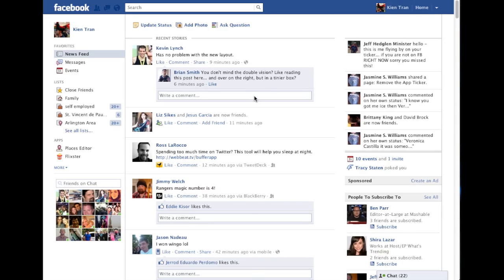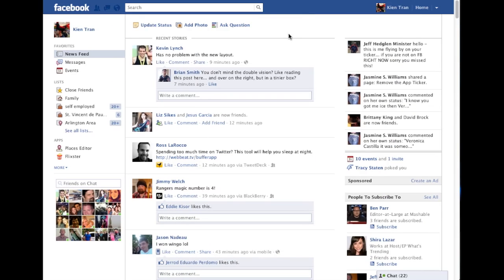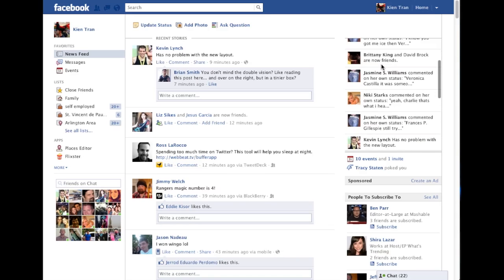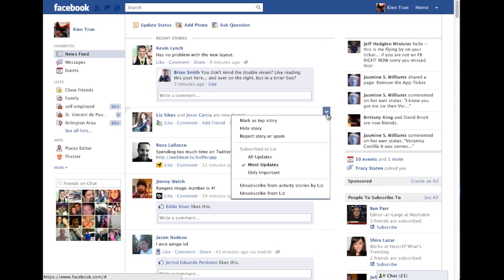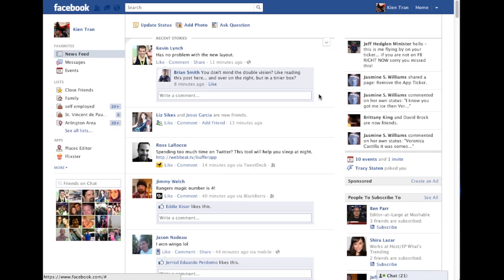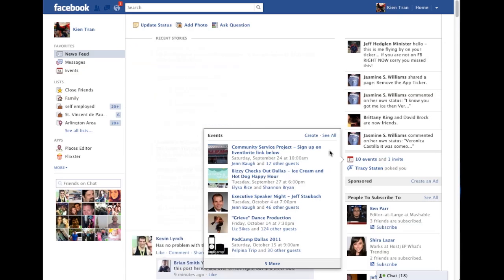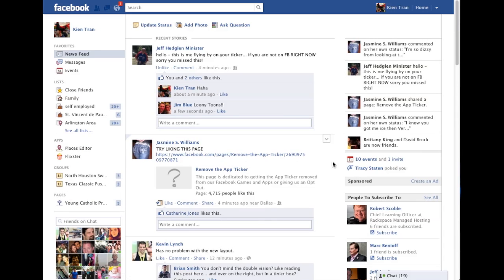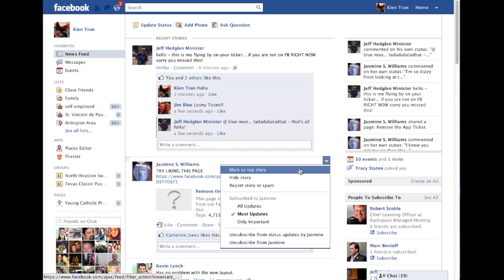Facebook Feed Change (Sept-2011)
Don't panic!